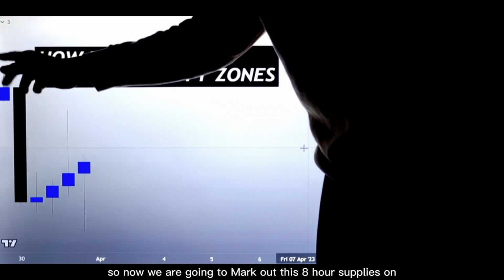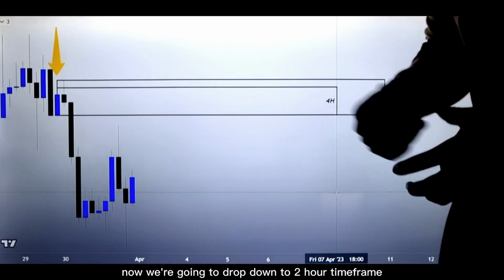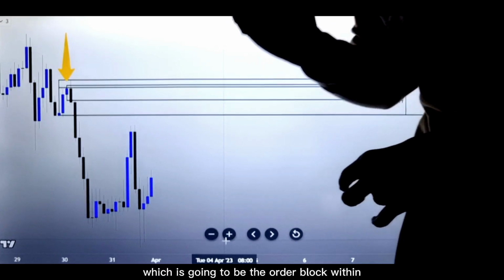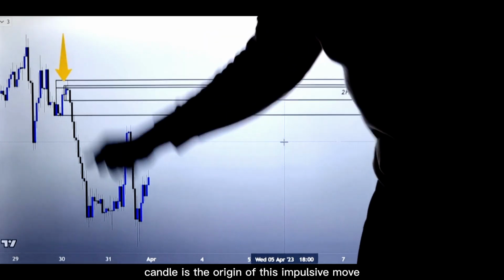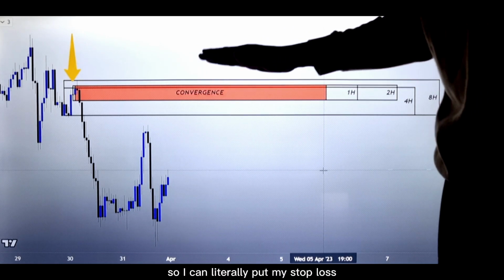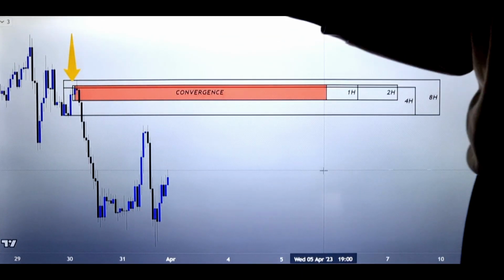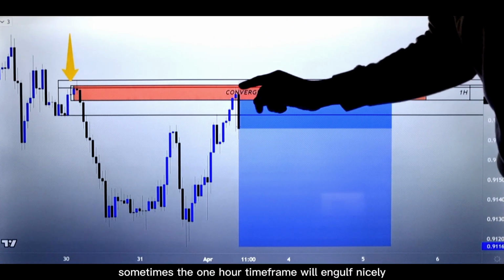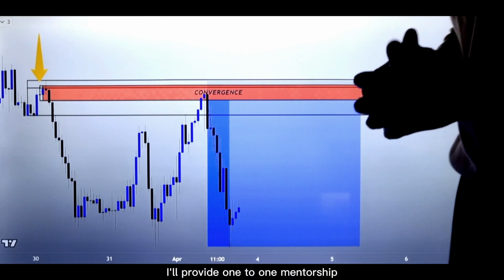HIDDEN METHOD on how to identify HIGH PROBABILITY ZONES in the forex market using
In this explainer video I break down the methodology I use in order to identify high probability zones in the forex market using the tradingview as a platform. Use this strategy and implement it in your day to day trading. Wishing you all the best!